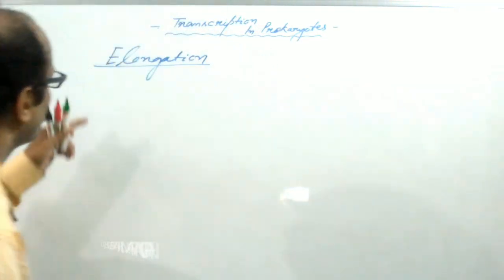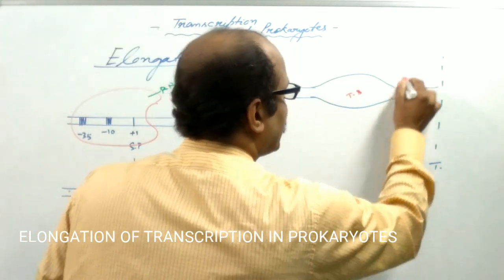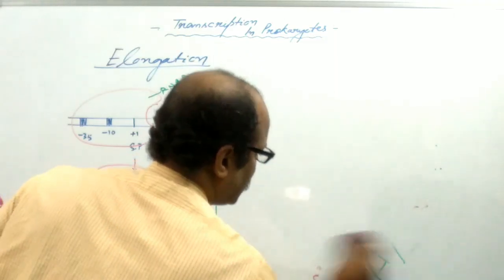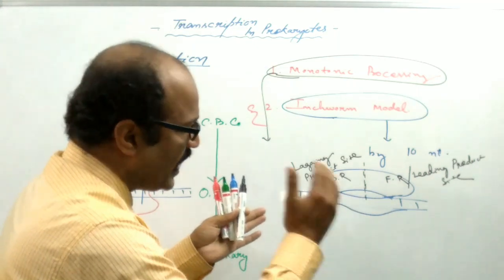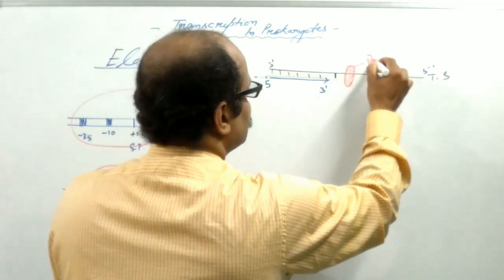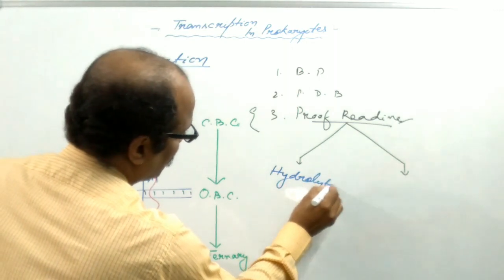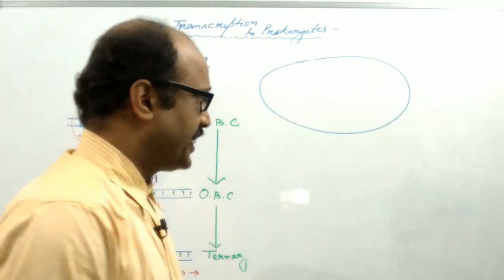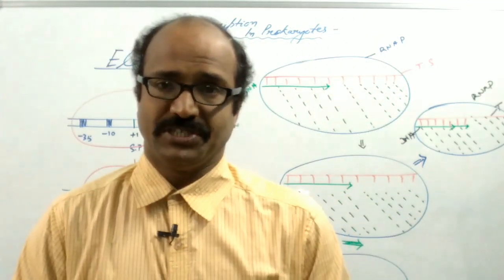ELONGATION OF TRANSCRIPTION IN PROKARYOTES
TRANSCRIPTION IN PROKARYOTES PART 03